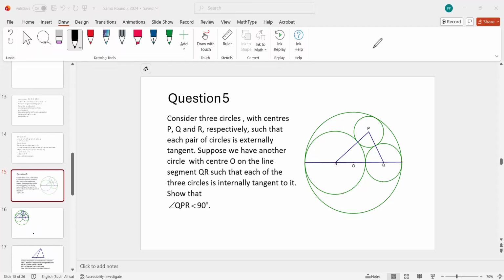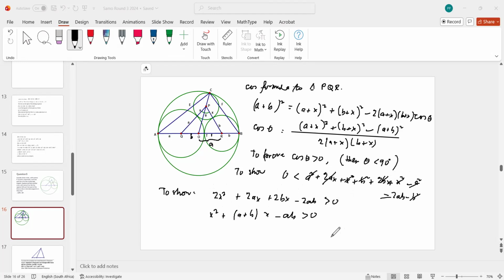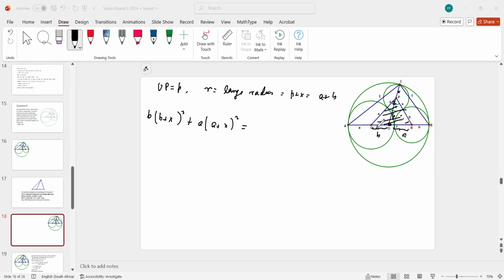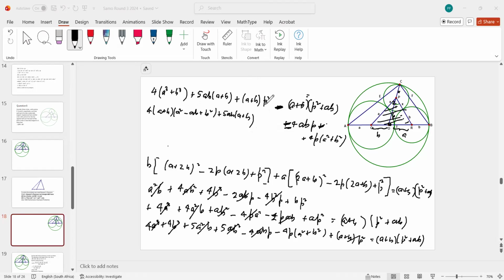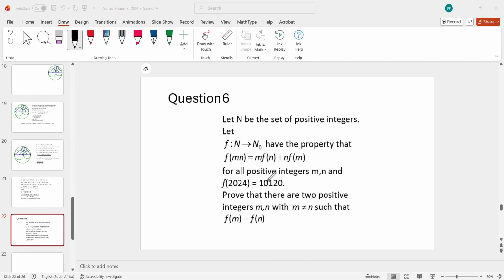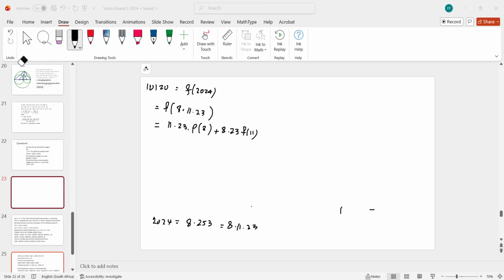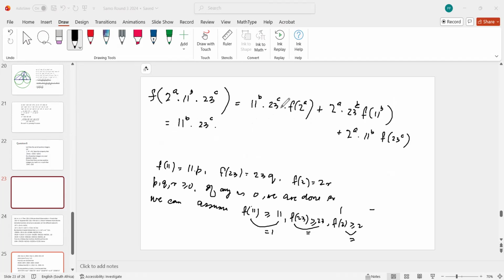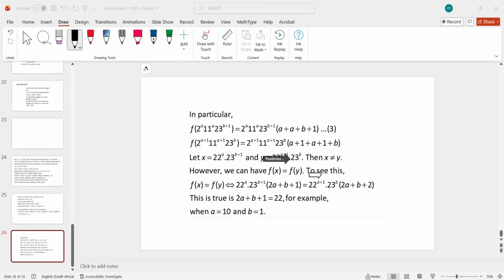2024 SAMO Round 3 Senior Question 5